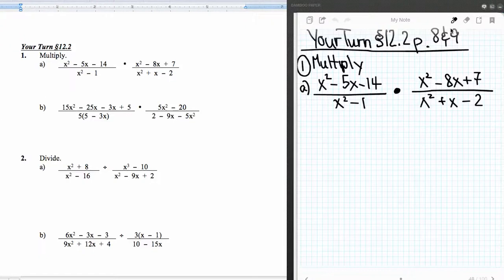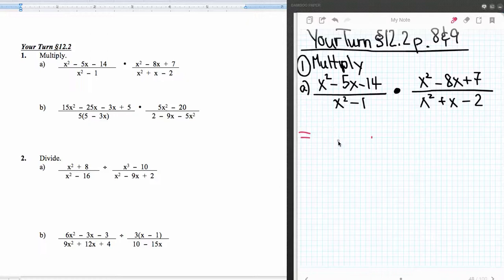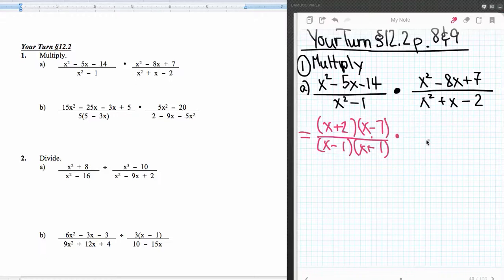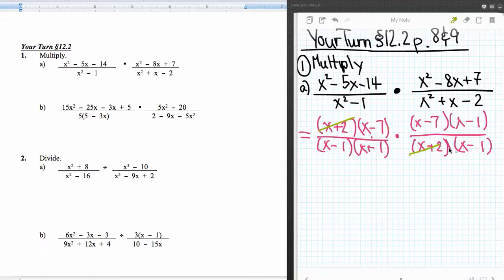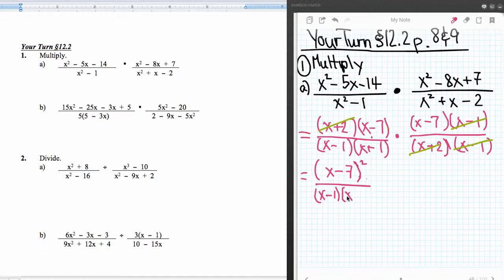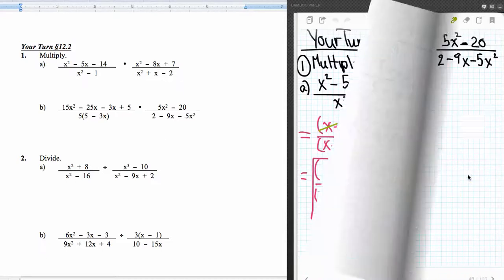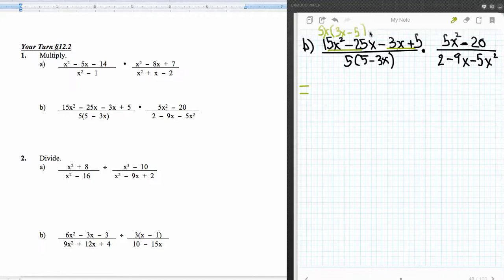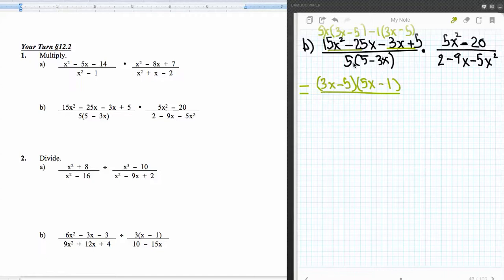§12.2 Your Turn Problem 1